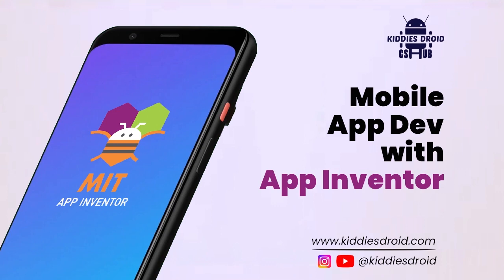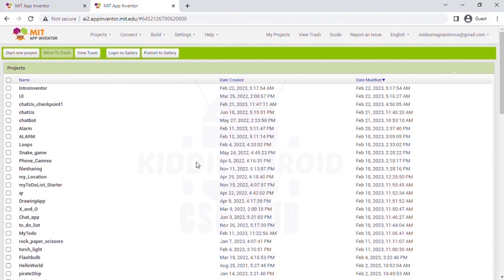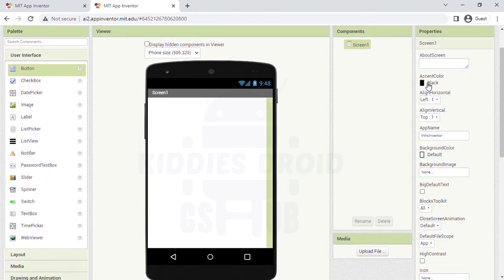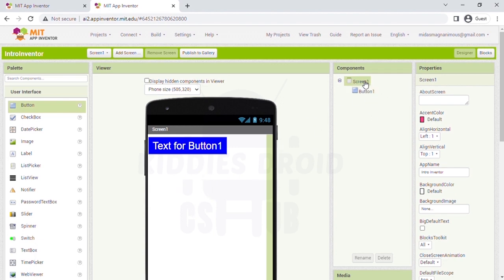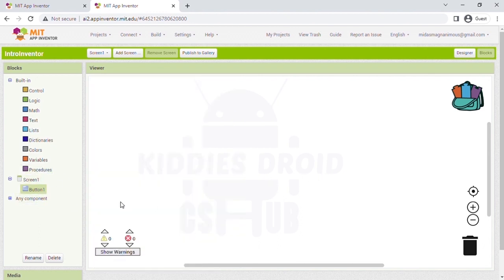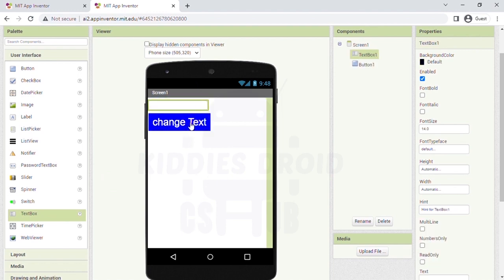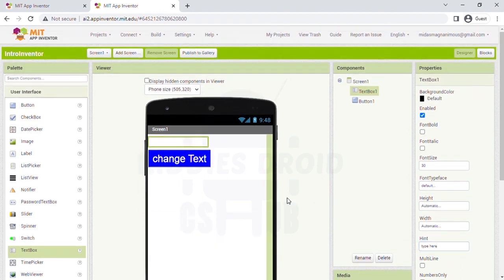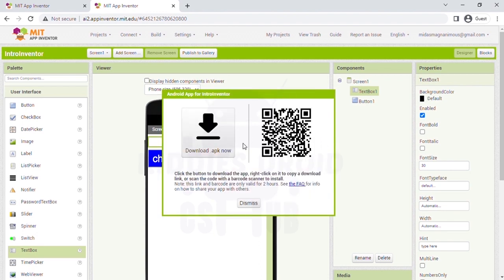Introduction to app development with app inventor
Learn the basics of app development with App Inventor! In this tutorial video, you'll get an introduction to App Inventor and learn how to use it to create your own apps. We'll guide you through the entire process, from setting up the development environment to creating user interfaces and coding the logic of your app. Get ready to start developing your first app with App Inventor today!